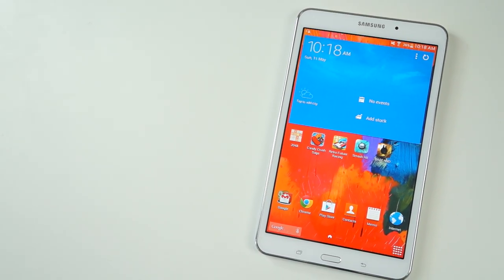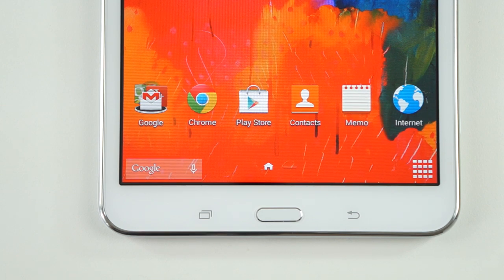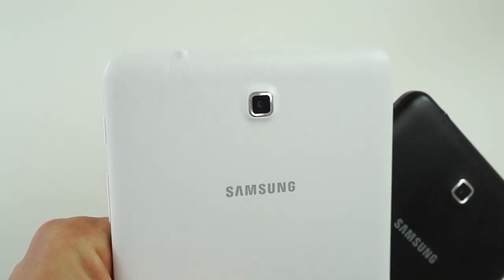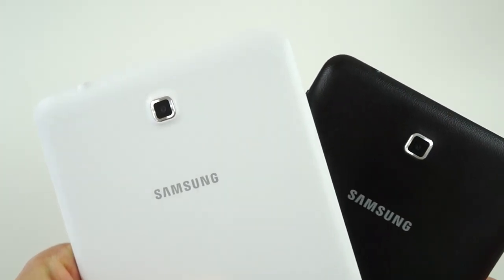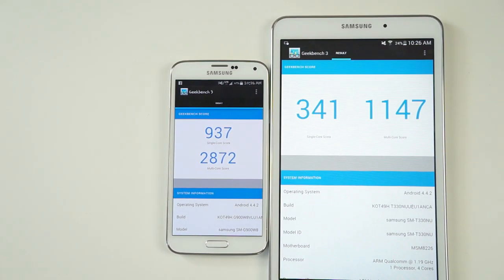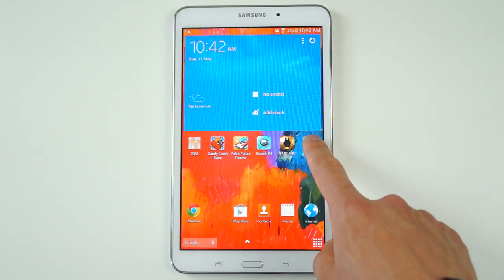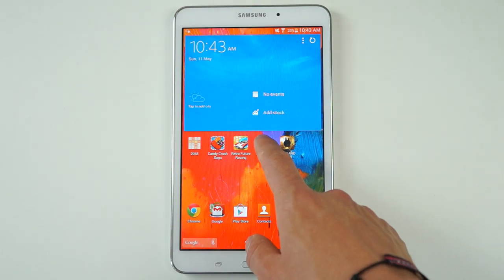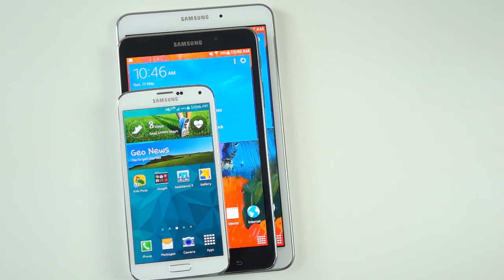Samsung Galaxy Tab 4 8.0 FULL REVIEW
Full review of the latest Samsung Galaxy Tab 4 8.0 Tablet. Let me know what you think about this latest entry level tablet in the comments down below!